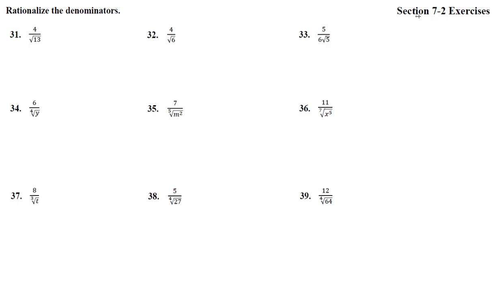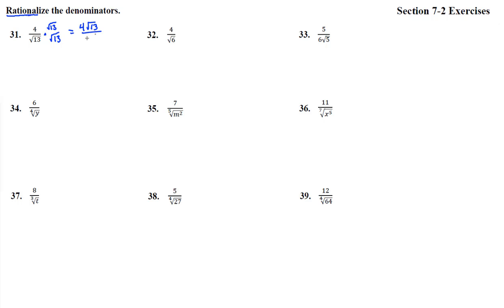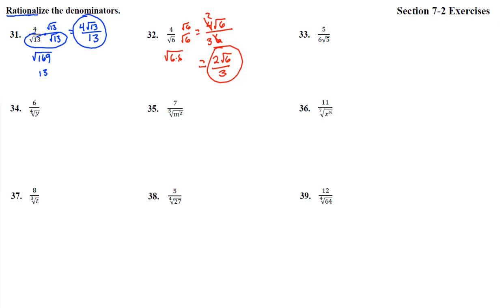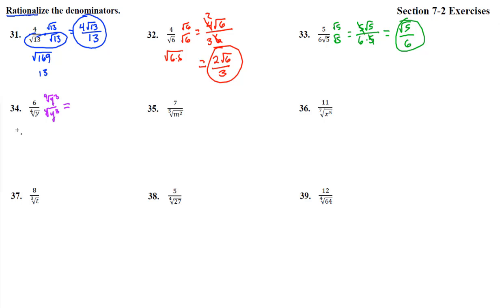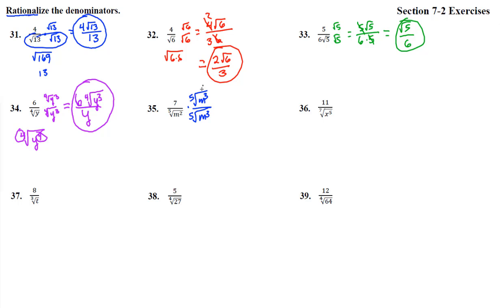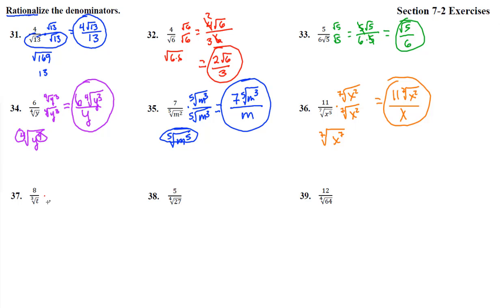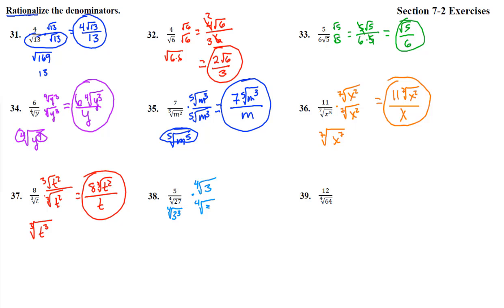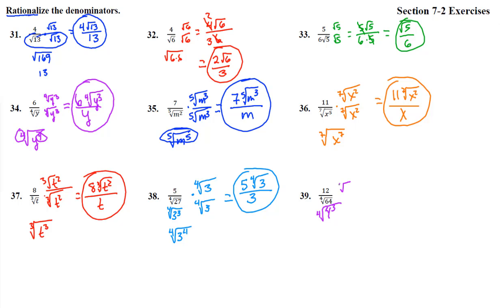101 7-2 Solutions 31-39